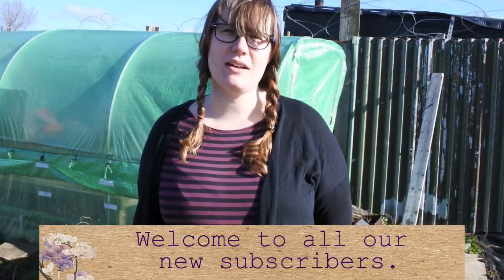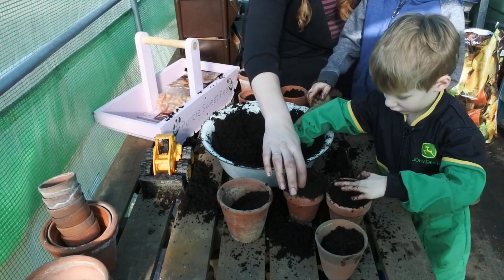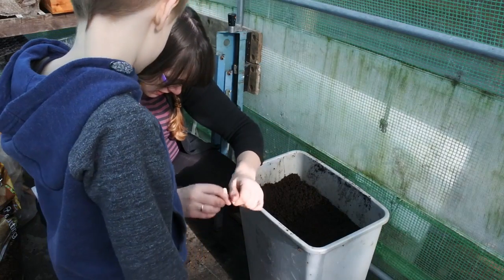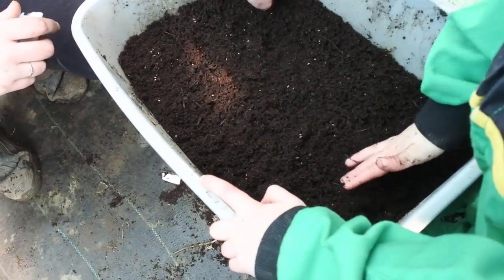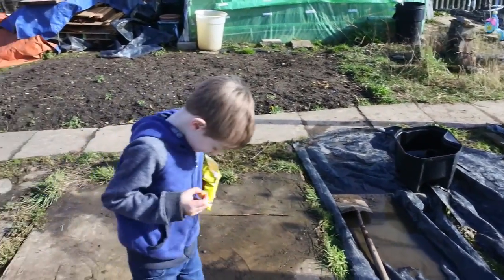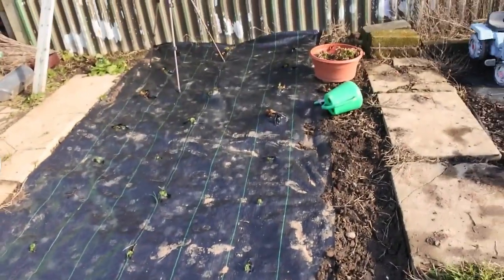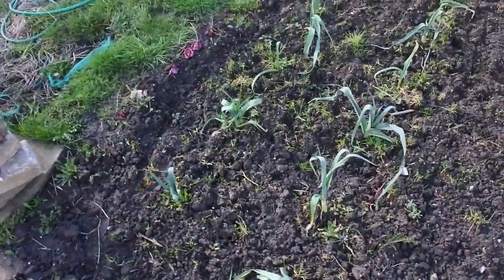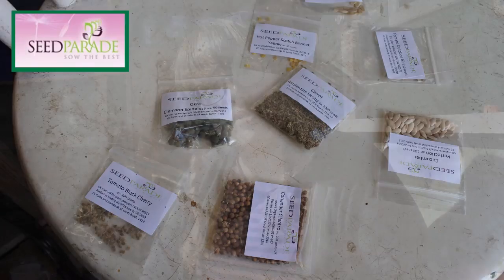Purple Sweet Pea Allotment Episode 74 March Update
I lovely sunny march day on the plot, we planted sunflowers and carrots, and replaced some of the onions that had been dug up by the birds the boys enjoyed playing in the sunshine too. Competition at end of video too.